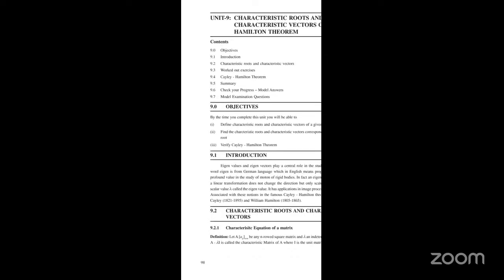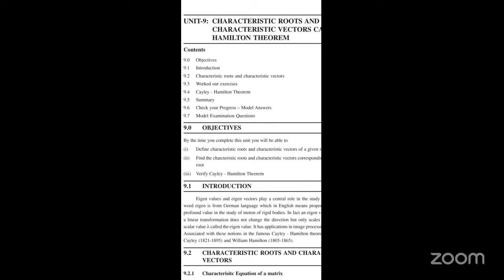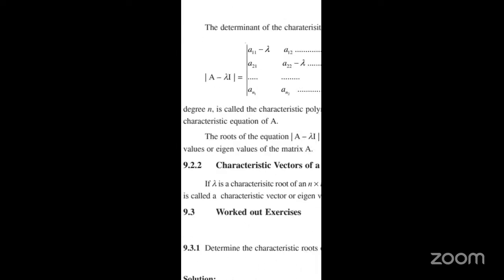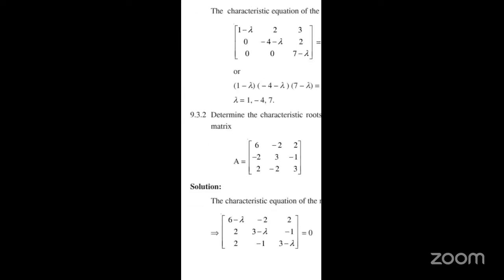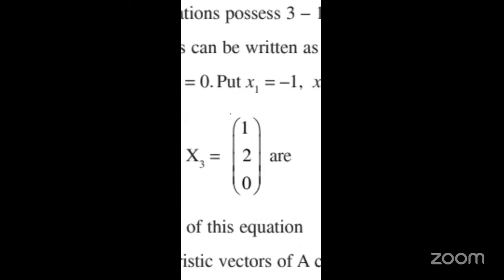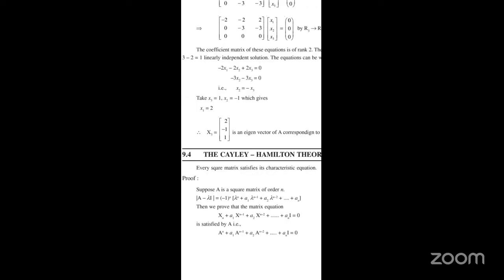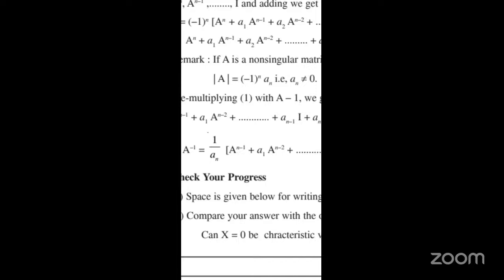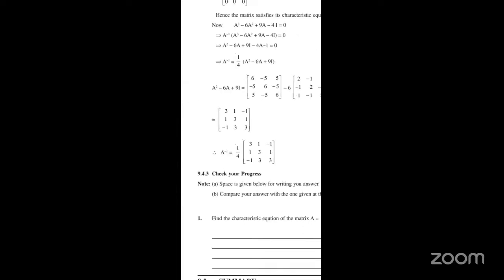UG 5th Semester Maths English Medium-Core